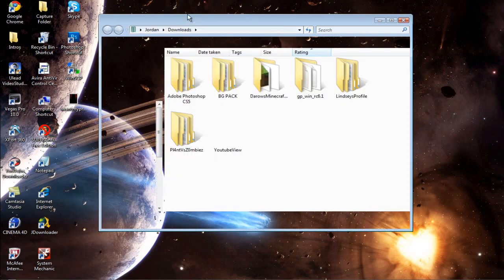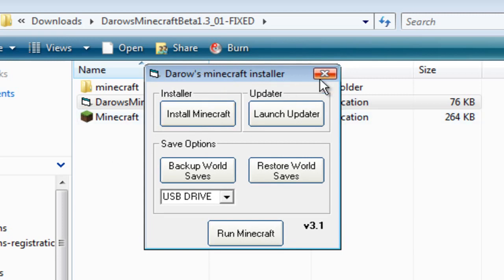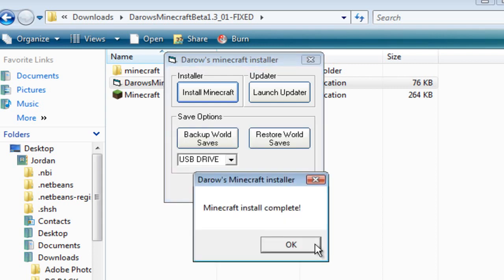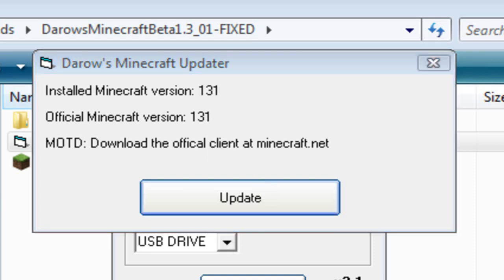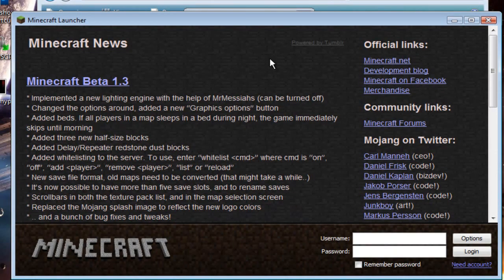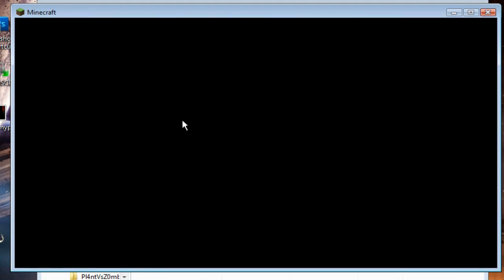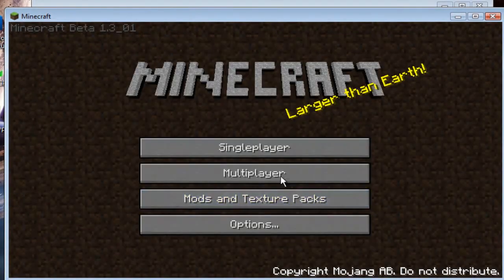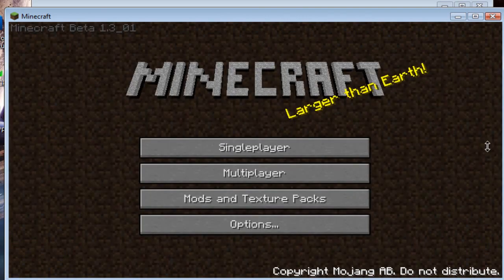How to get MineCraft 1.3.2 Free Download [Auto Updater] *UPDATED OCT 2012*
This video will show you how to simply download, update, and play MineCraft version 1.7 and higher. This is an auto updating program, all you need to do is check it every now and then, to see if their is a new update, and let the program do the rest.

You can not play on a LEGIT multiplayer server (private servers you can)

Here it is, the moment we have all been waiting for. The self updating minecraft launcher.

This launcher supports:
Windows XP, Vista, and 7
Mac OS X
Linux
FAQ:
Q. I can't press "Offline"
A. You have to play at least one multiplayer(classic) in order auto download the proper files needed to go in "Offline." Visit their site and play the multiplayer.

Q. Why is my screen black?
A. You either have to update your Java or your video card.

Q. Why can't I chop down a tree or something?
A. You have to hold the mouse click, lol.

Q. How do I update my video card.
A. I would recommend getting Device Doctor, google it